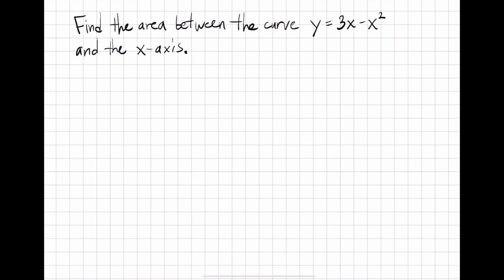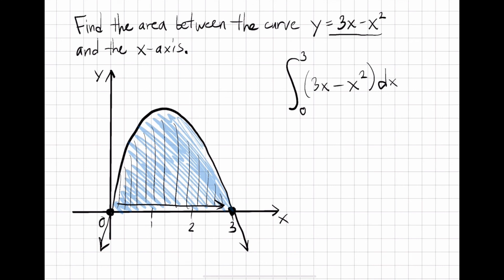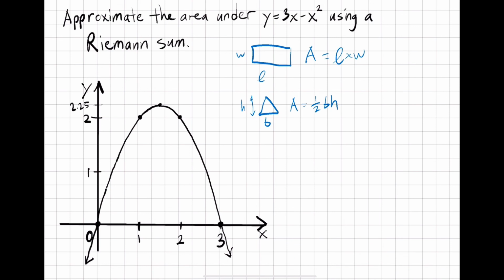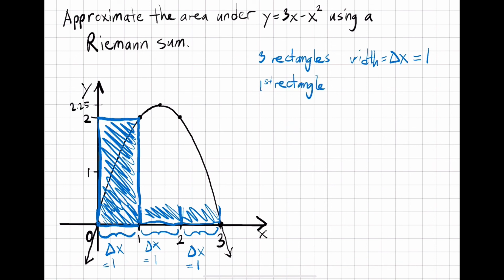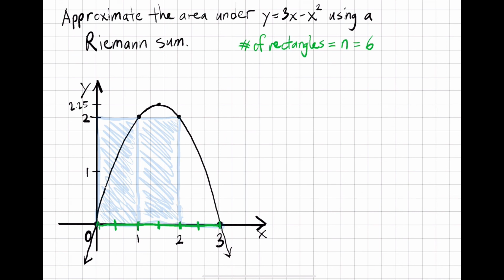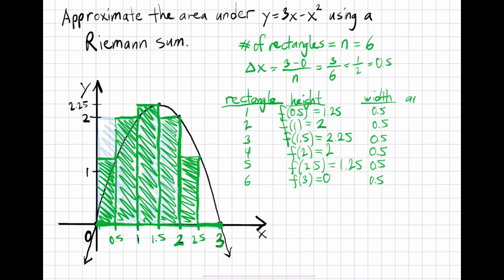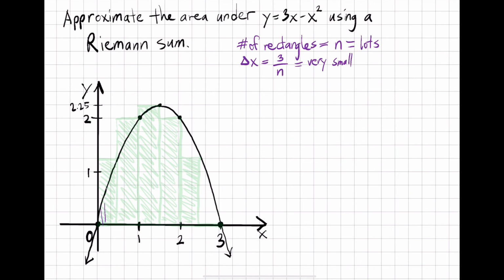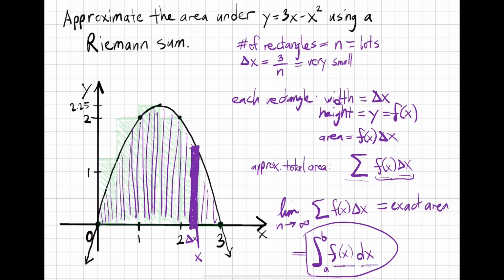Area under a curve and Riemann sums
This video shows an example of finding the area under a curve using an integral. We also discuss how this area can be approximated by a Riemann sum, and how the Riemann sum gives rise to the definition of an integral.